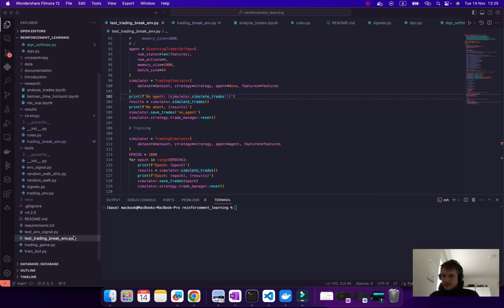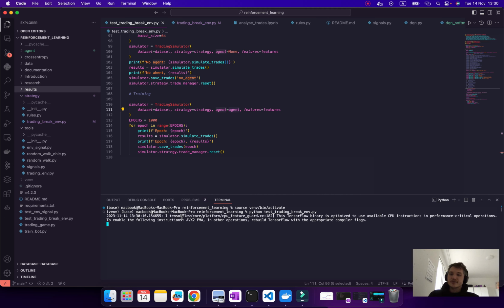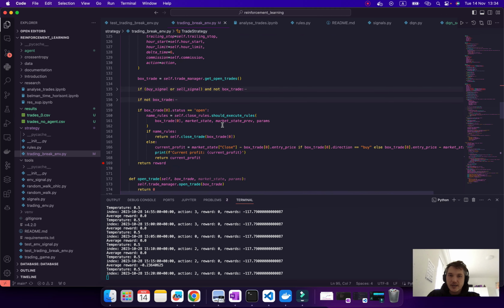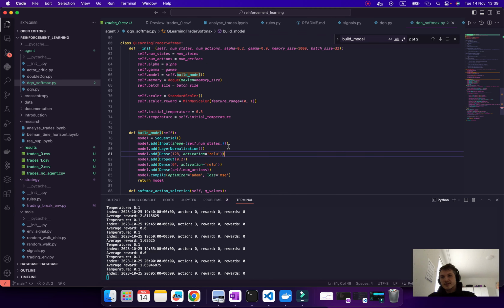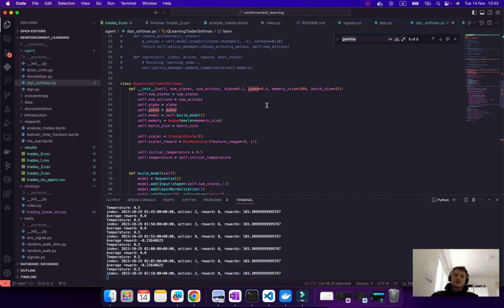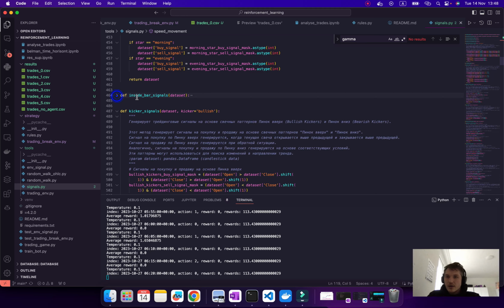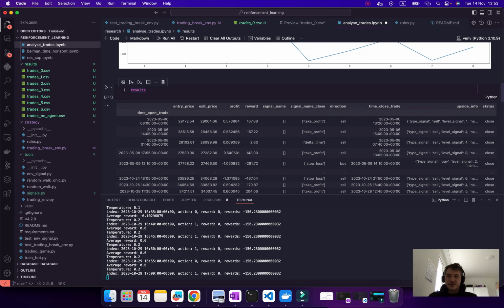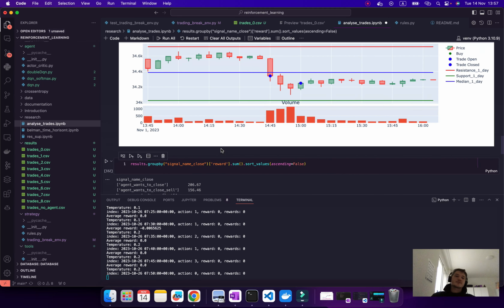Building a Cryptocurrency Trading Reinforcement Learning Framework: Progress, Challenges, and Plans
In this video, I share the behind-the-scenes journey of developing a Reinforcement Learning framework tailored for cryptocurrency trading agents. Join me as I discuss the progress I've made, the hurdles I've encountered, and the solutions I'm exploring to ensure the seamless operation of RL agents in the volatile crypto market.

🚀 Key Points:

Progress Update: Explore the latest developments in my quest to create a robust framework for RL-based cryptocurrency trading agents.

Challenges Faced: Dive into the real-world challenges and intricacies involved in making RL agents work effectively in the dynamic crypto environment.

Solutions in Focus: Discover the strategies and approaches I'm implementing to address the unique problems posed by cryptocurrency trading.

Personal Journey: This project is a personal endeavor, and I plan to utilize the framework for my own trading activities. Follow along as I navigate the complexities and share insights gained through hands-on development.

🔍 Why Watch?
Whether you're a fellow developer, crypto enthusiast, or someone interested in the intersection of AI and finance, this video provides a transparent look into the process of creating a practical RL framework for cryptocurrency trading.

🛠️ Future Plans:
Get a glimpse into my roadmap and future aspirations for this project. I'll discuss potential features, improvements, and how I envision integrating this framework into my trading strategy.

Let's build a community around the exciting intersection of artificial intelligence and cryptocurrency trading!